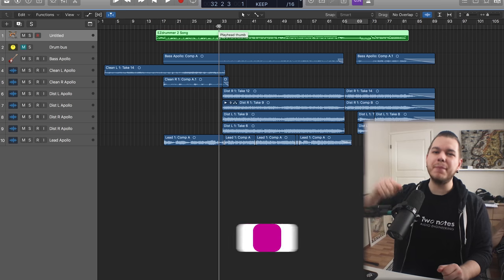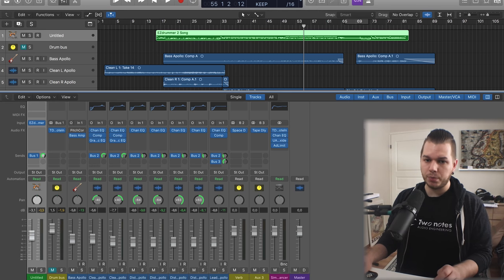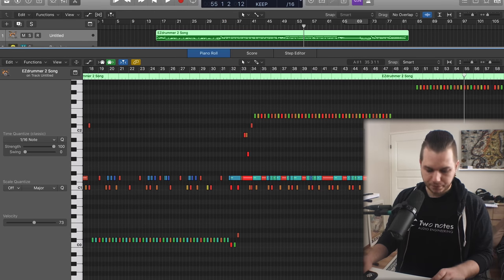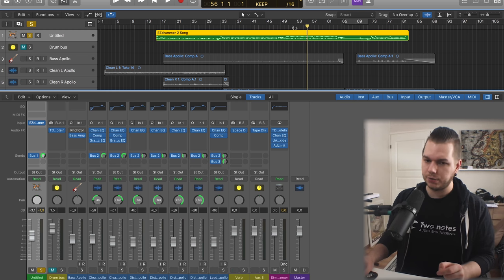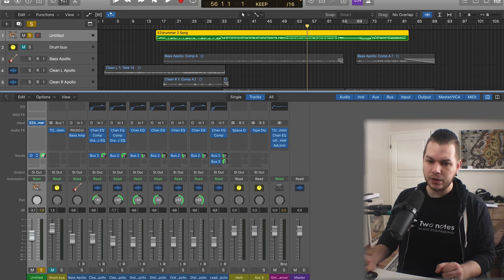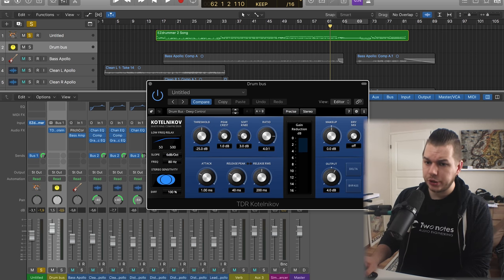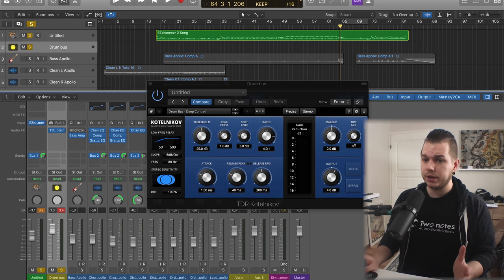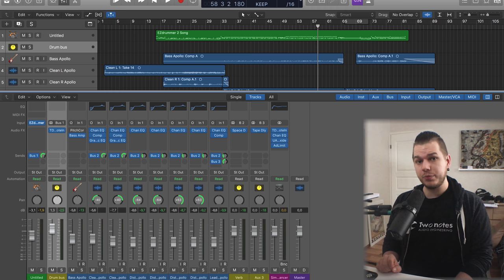Simple Drum Compression Trick - How I Get My Drum Sounds With EZ Drummer 2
I get asked a lot on how I get my drum sounds. The answer is simple: EZ Drummer 2 + parallel compression trick I've been doing for years.